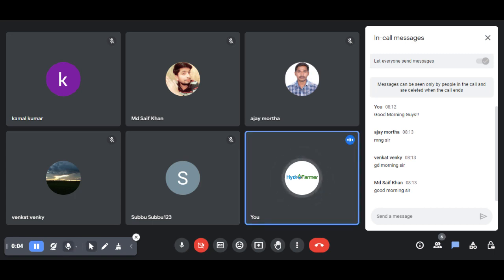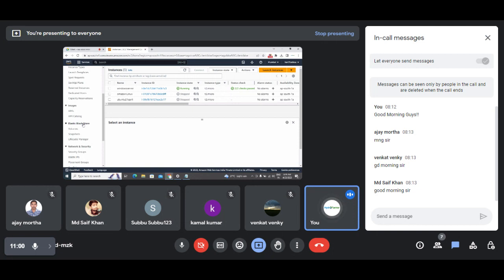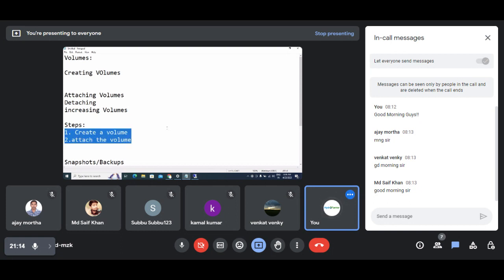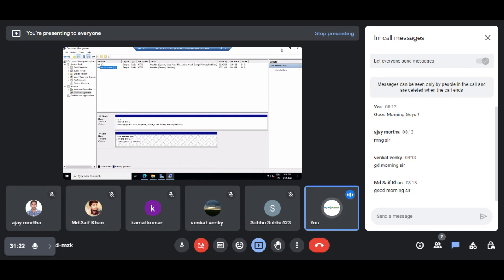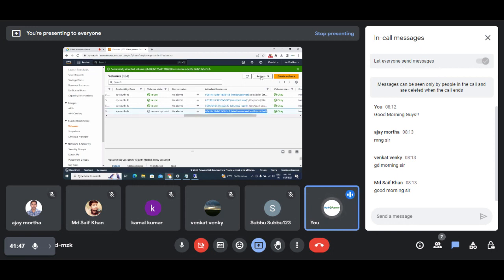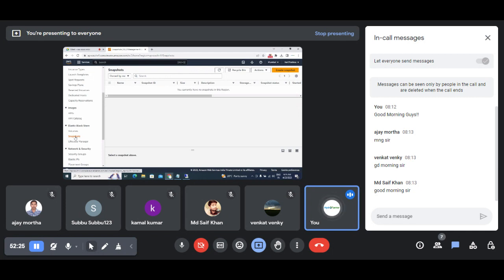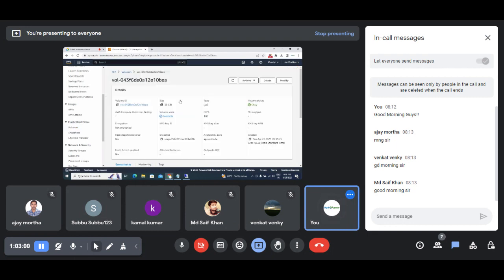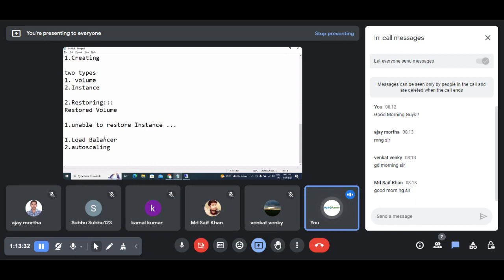AWS EC2 Instances Tutorial: Snapshots, Backups, and Volume Management - Practical Step-by-Step Guide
In this practical tutorial, we'll take you through the process of creating snapshots/backups and adding/removing volumes for AWS EC2 instances. Learn how to safeguard your data by creating snapshots and backups, ensuring the resilience of your EC2 instances. Additionally, discover the ins and outs of managing volumes, including adding and removing them to meet your storage needs. Whether you're new to AWS or seeking to enhance your EC2 skills, this comprehensive step-by-step guide will empower you to effectively manage your EC2 instances. Watch now and level up your AWS expertise!